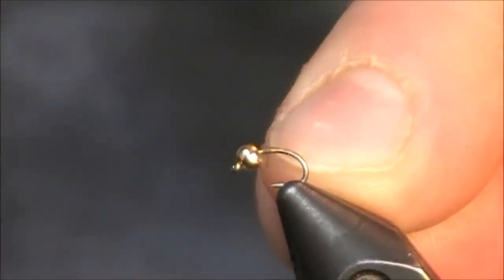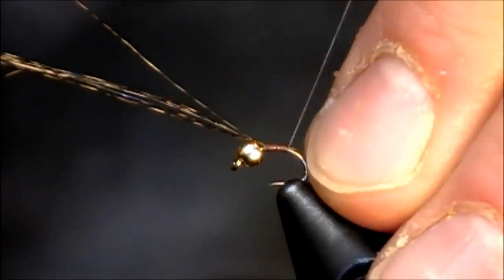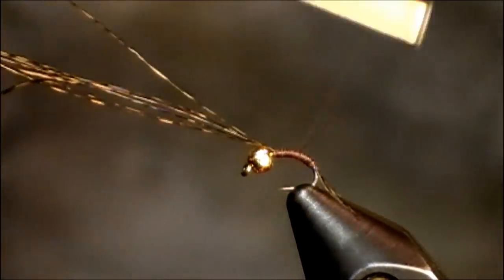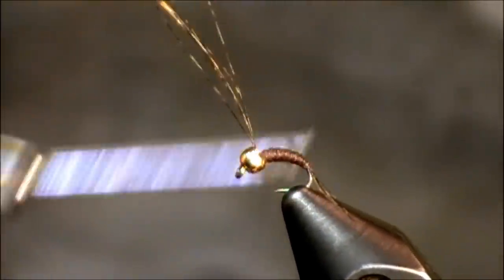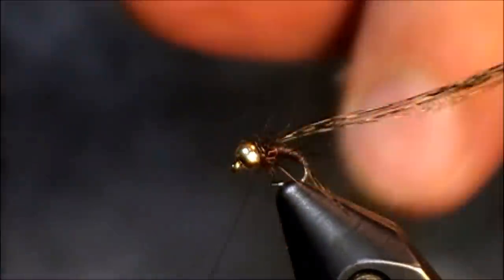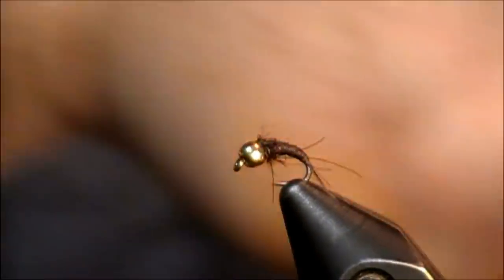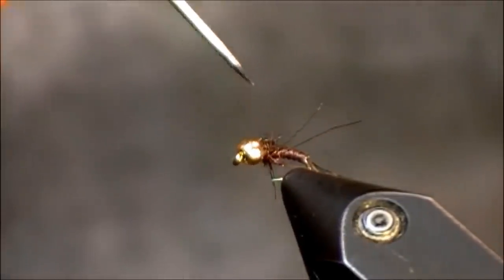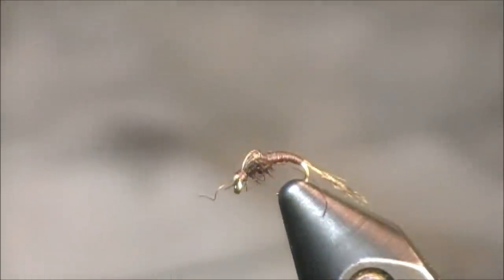Fly Tying: WD-40 Bead Head Midge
Hook: Hanak
Thread: Semperfli Nano Silk
Bead: Gold tungsten
Tail: Coq de Leon
Thorax: Brown Olive dubbing
Dubbing dispenser

For this tutorial, I chose a simple pattern to represent BWO's and midges that even the beginner tyer can handle, the WD-40.  Modifying this pattern from the original, I chose Coq de Leon fibers for the tail and wing case.  The addition of this fiber adds to the durability of the pattern, plus the fibers are mottled with great coloration.  This specific pattern is tied a chocolate brown, but don't be afraid to also try black, olive, grey, and anything else would be representational on your home waters.